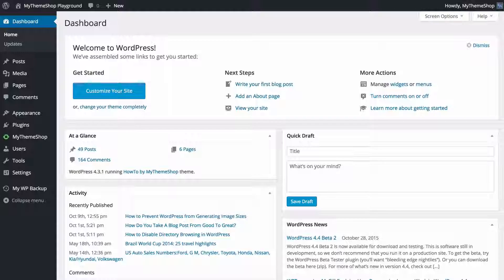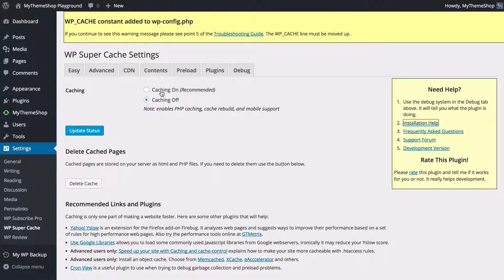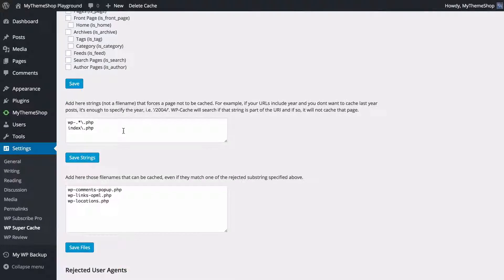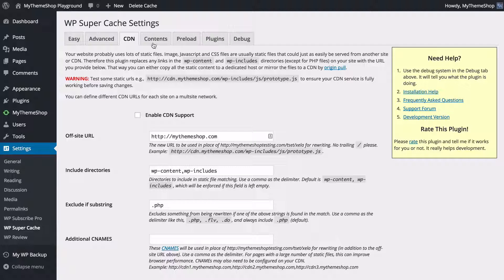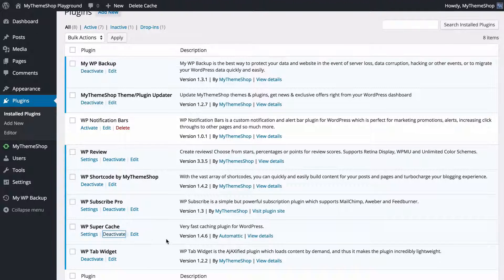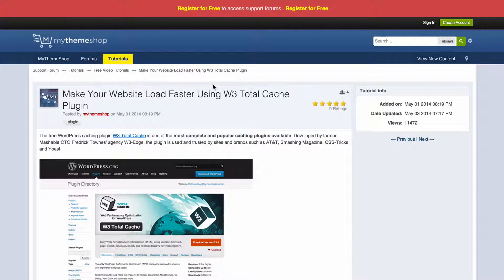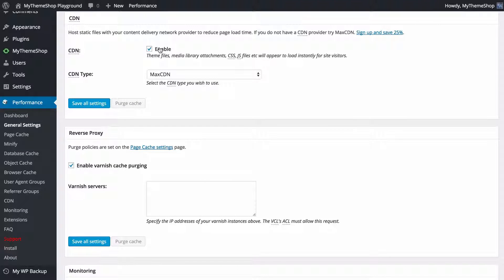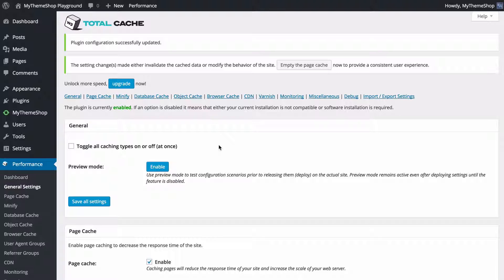WordPress 201 - How to Setup Cache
Learn to set up the WordPress cache for your website.